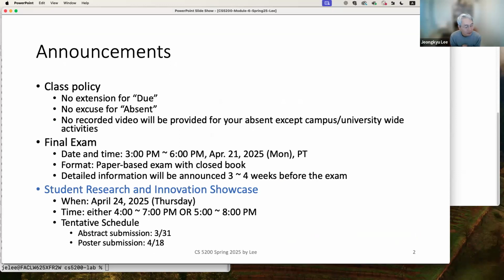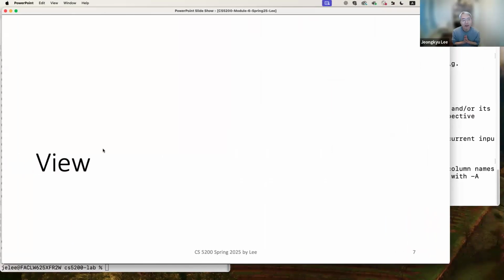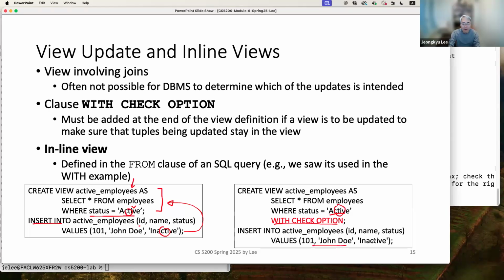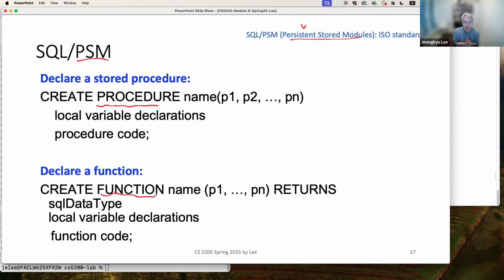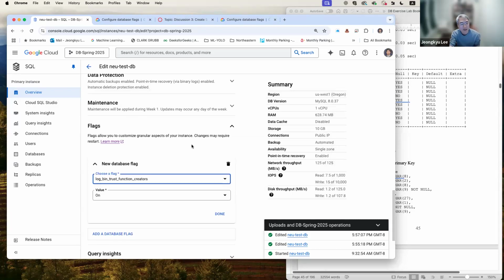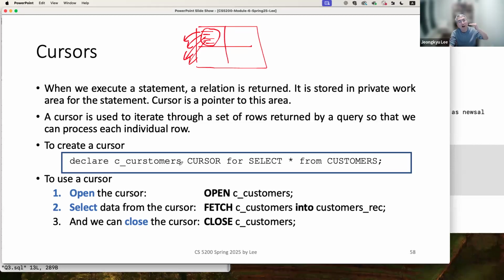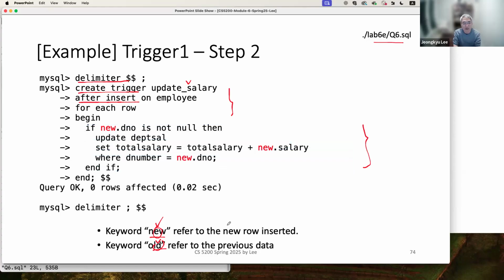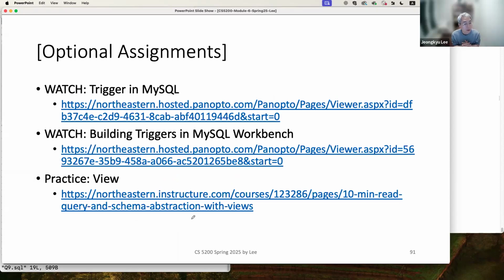CS5200 Module6 SQL-2 Spring2025